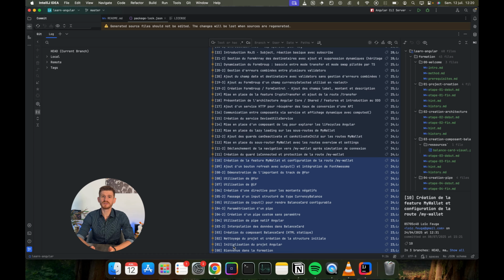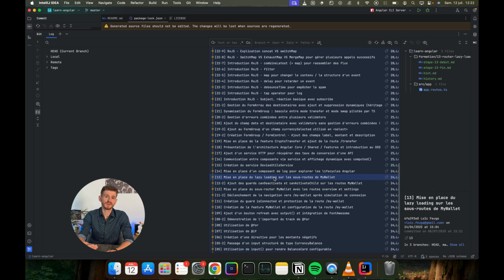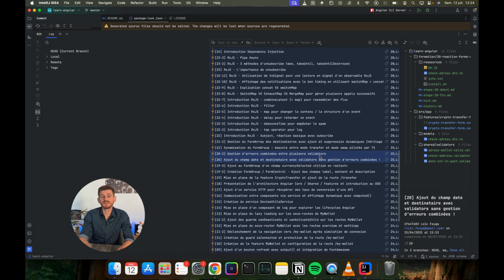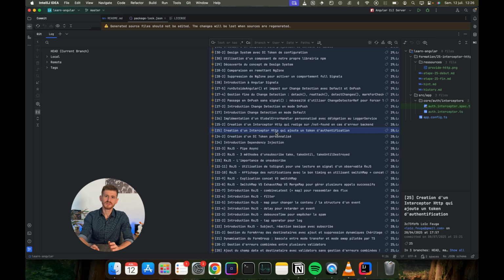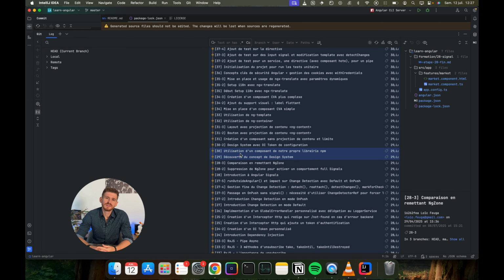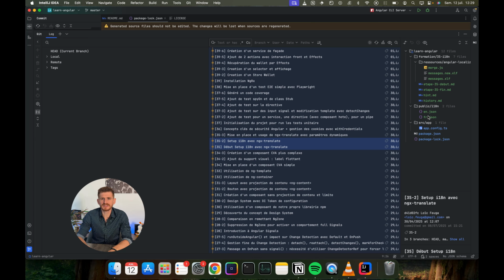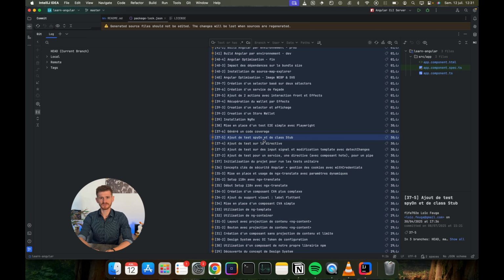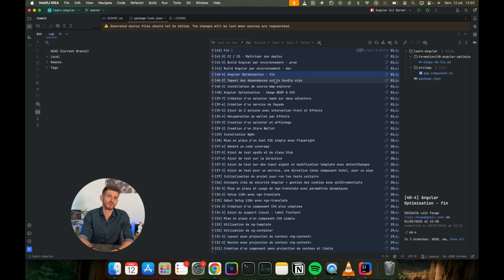🎓 All of Angular in one course – The most complete training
Want to get really good at Angular?
This is the most dense, structured, and hands-on Angular training you'll find in French.
Whether you're junior or already senior, you'll learn things few devs truly master.

🧠 98 educational commits
📹 Clear, no-fluff video explanations
🔥 Architecture, performance, testing, design systems, Signals, RxJS, DDD... it's all there.

💬 Comment what you didn’t know before
📌 Follow if you want to code clean, fast, and get paid well.